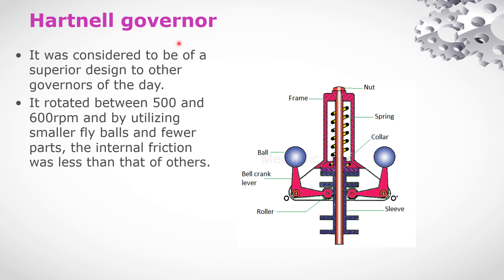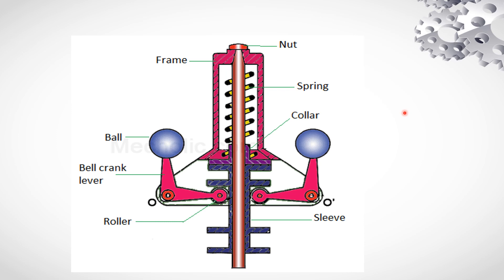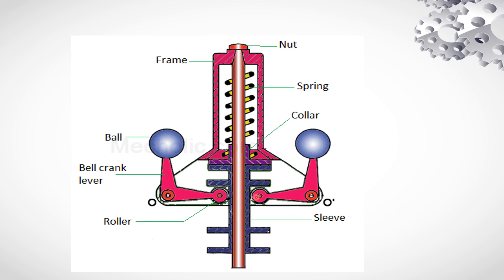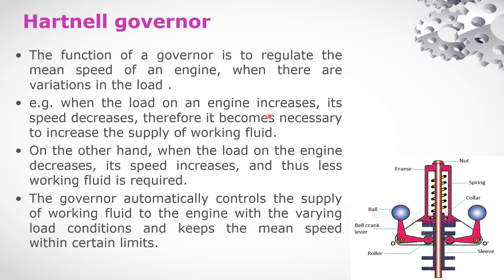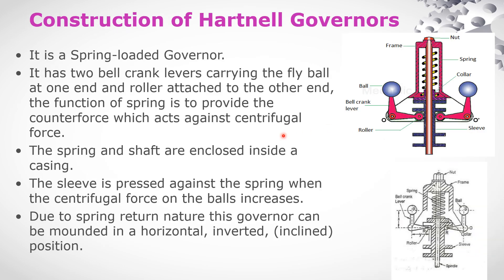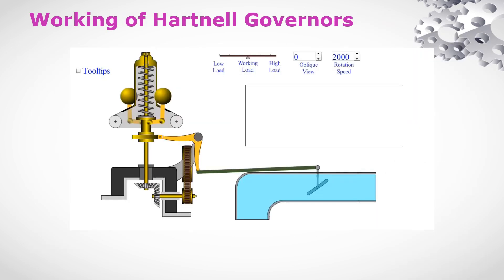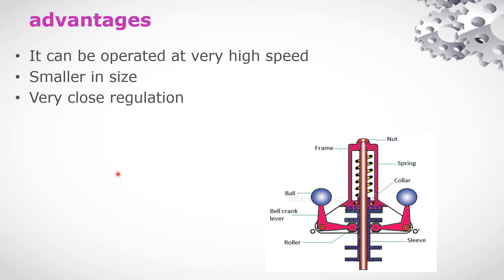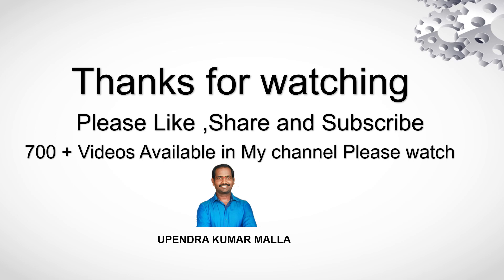Hartnell Governor Working | Types Of Governing Methods | Steam Turbine Working | Steam Turbine Basic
Proell Governor Working | Types Of Governing Methods | Steam Turbine Working | Steam Turbine Basics
Centrifugal Force: The Hartnell governor consists of two or more rotating balls or weights attached to arms or links. These arms are connected to a central spindle that rotates with the engine or turbine. As the spindle rotates, centrifugal force acts on the balls, causing them to move outward.

Linkage Mechanism: The movement of the balls is transmitted to a linkage mechanism. The linkage mechanism converts the rotational motion of the balls into a linear motion that controls the position of a control sleeve or valve.

Control Sleeve/Valve: The control sleeve or valve is adjusted based on the movement of the linkage mechanism. It regulates the flow of a control fluid, such as oil or steam, to an actuator.

Actuator: The actuator, driven by the control fluid, adjusts the fuel supply or steam flow to the engine or turbine. It could be a fuel control valve, throttle valve, or a similar mechanism.

Feedback Loop: The Hartnell governor operates in a feedback loop. The speed of the engine or turbine is continuously monitored using a speed sensor, such as a flywheel-mounted governor gear or a speed pick-up device. The sensed speed is compared to a desired setpoint speed.

Speed Control: If the actual speed deviates from the setpoint, the Hartnell governor adjusts the position of the control sleeve or valve through the linkage mechanism. This, in turn, alters the flow of the control fluid to the actuator.

Speed Adjustment: By controlling the flow of the control fluid, the Hartnell governor adjusts the position of the actuator. This, in turn, regulates the fuel supply or steam flow to the engine or turbine. The adjustment aims to bring the actual speed back to the desired setpoint.

Stability and Response: The design of the Hartnell governor allows it to achieve stability and control over a range of operating conditions. By tuning the linkage mechanism and the control fluid flow, the governor responds to speed changes and maintains a relatively constant speed.

The Hartnell governor is a mechanical means of speed control that uses the centrifugal force generated by rotating weights to regulate the engine or turbine speed. It is commonly used in older engines and turbines where mechanical governors are preferred or required.